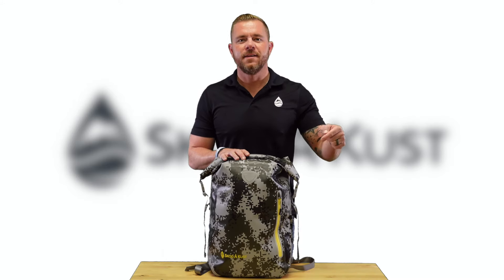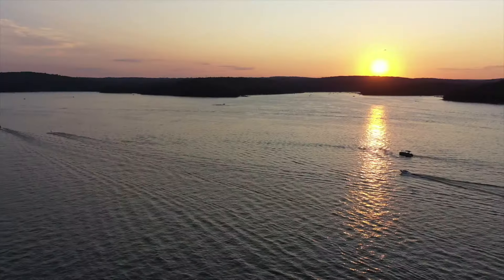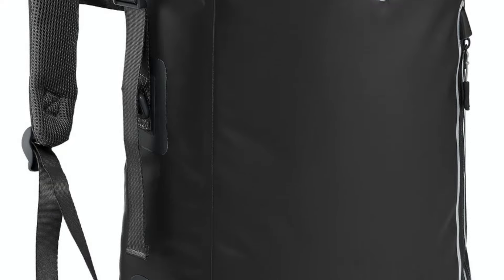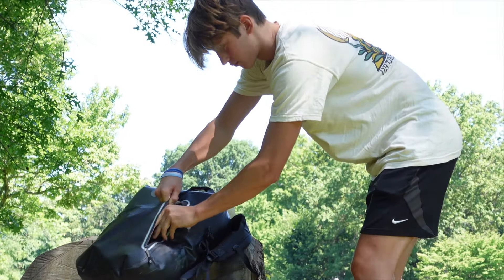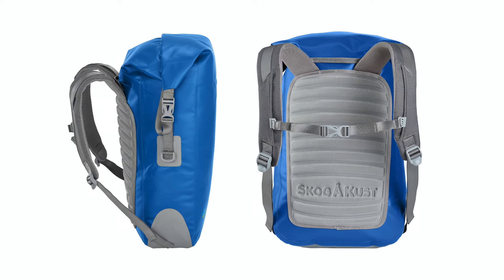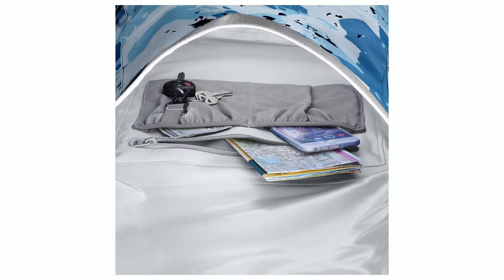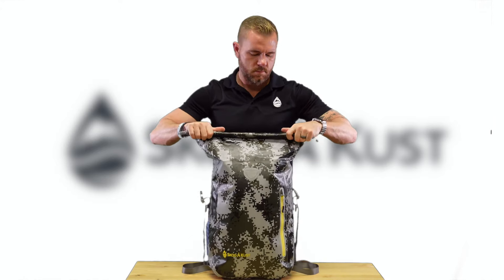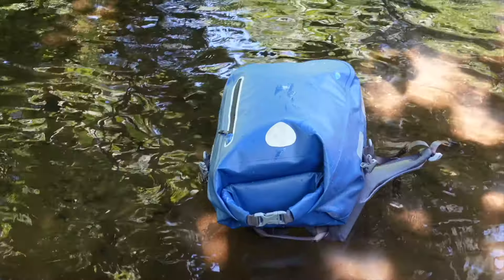BackSåk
The BackSåk is our best selling waterproof backpack. It’s made from high-quality 500D waterproof PVC, assembled using high frequency welded seams.

Available in 25 & 35 liter sizes, the BackSåk comes in a variety of colors and patterns.

The outside features a large splash-proof zippered pocket, suitable for easy access items like money or an ID.

Reflective elements on the bag allow you (and your bag) to be more easily spotted in low light conditions.

BackSåk features a ribbed & padded EVA foam back support, adjustable shoulder straps, and an adjustable sternum strap.

The webbing is made from a high quality nylon/polyester blend, and the clips and d-rings on BackSåk are Duraflex brand.

Inside is a large zippered pocket, 2 mesh pockets, and a key clip to keep your gear organized.

Sealing the main compartment is simple:
Fill the bag and align the top edges
Fold over tightly, at least 3 times
Buckle the clips on the sides or on the top
Adjust the straps as needed

When properly sealed, the main compartment provides IPX-6 waterproof protection, and it also floats!